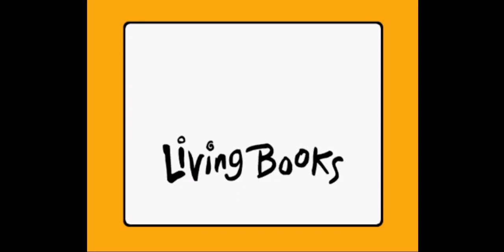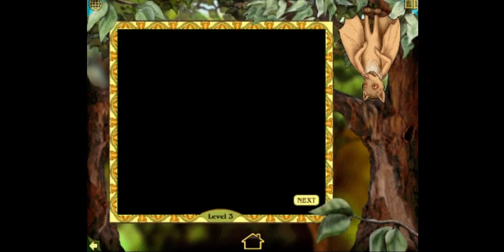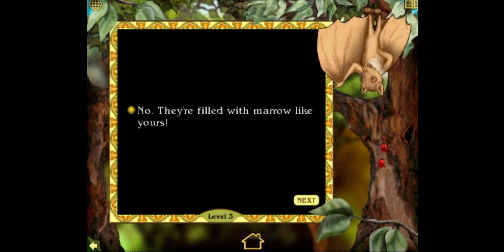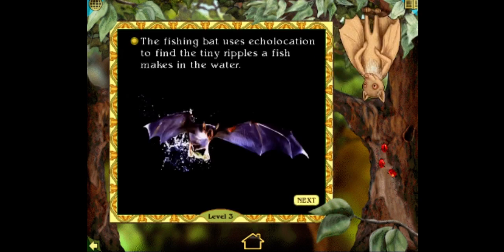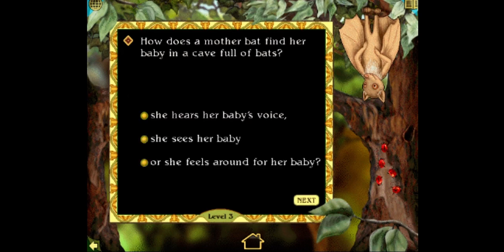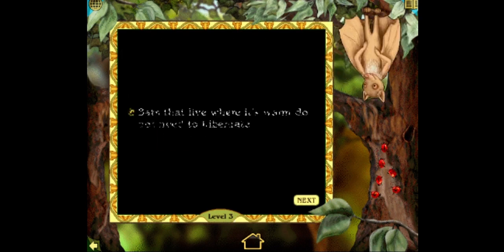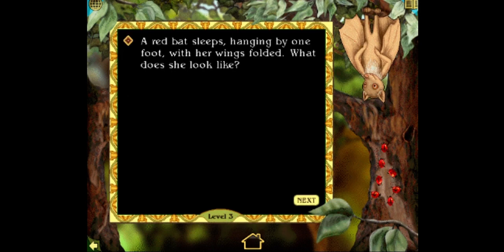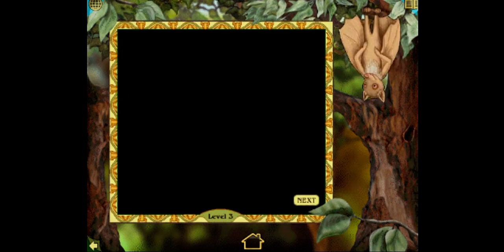Stellalunatic’s Best Test Evurr!!!